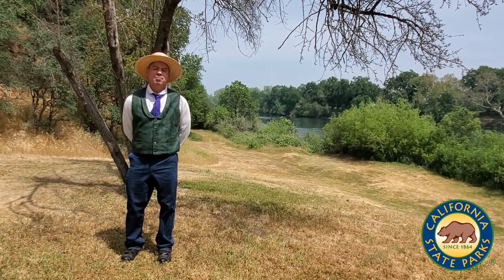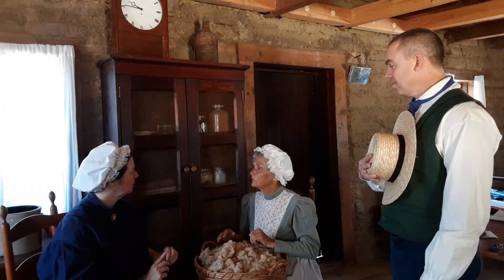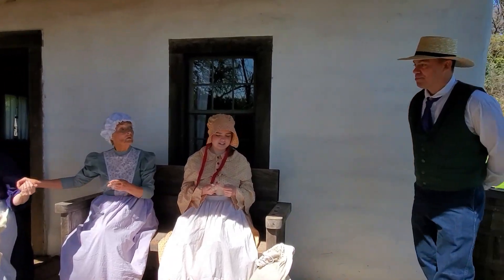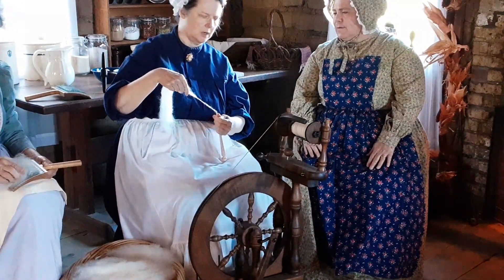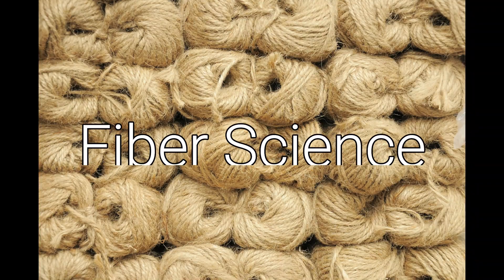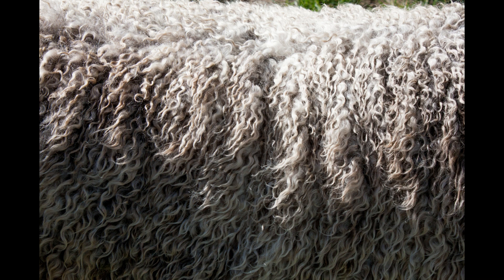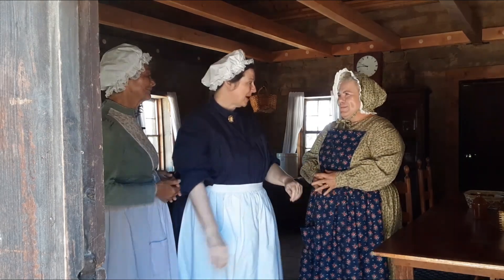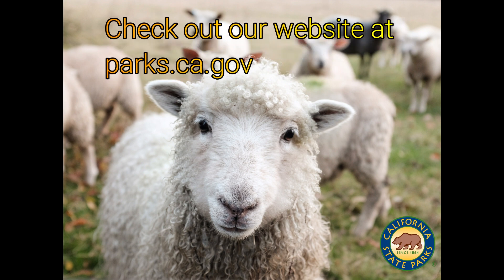Spinning Wheel STEM on the 1850s Homestead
From shearing the sheep to spun wool, this video shows the process behind preparing wool for spinning and the science behind the spinning wheel.  The invention of the spinning wheel was a revolutionary technology that was an important part of pioneer living. Spinning Wheel STEM explores the engineering behind the spinning wheel, and introduces elements of fiber science.